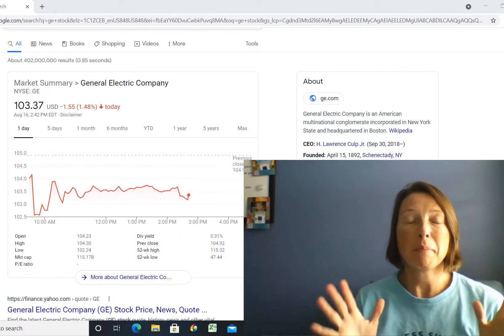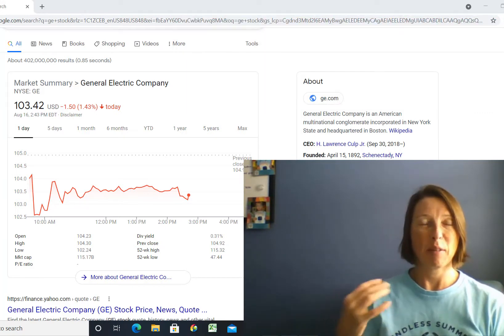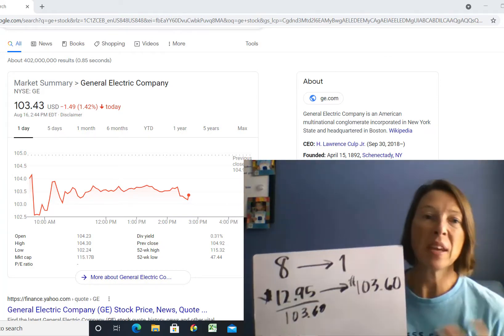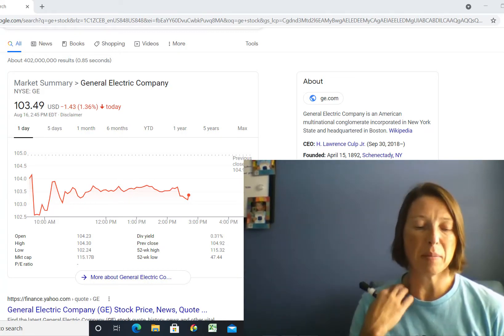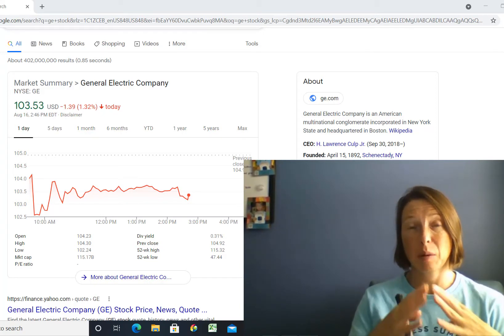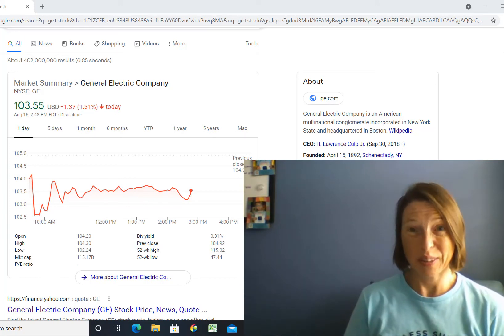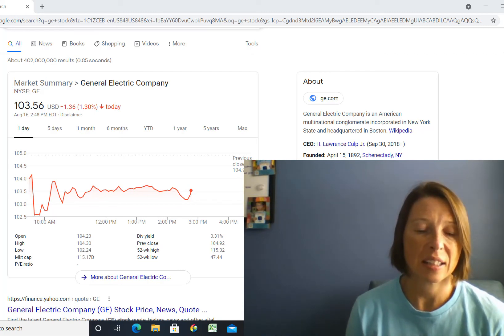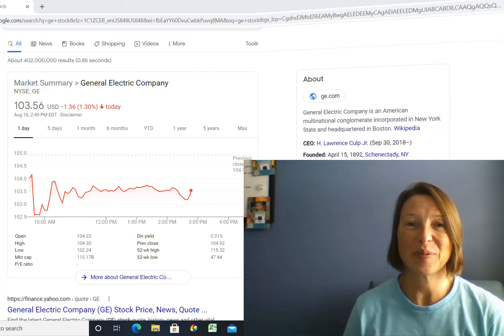GE Reverse Stock Split-How GE Stock went from $12.95 to $103.36 in one day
GE had a reverse stock split on August 2, 2021. What does that mean? Why do I own fewer shares of GE now? Why did GE do that? How did GE Stock go up from $12.95 to $103.36 in one day?